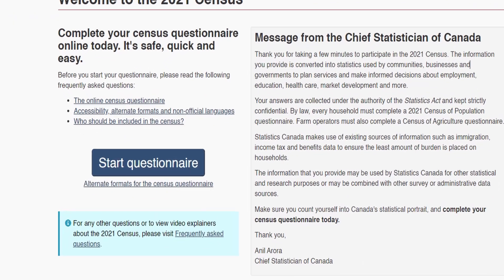Google Data Analytics Certification | [Review & Honest thoughts] Part 3/8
Hi yall!
It's me again. This time I finished Course 3: Prepare Data for Exploration. The course covered a lot of concepts about how to prepare not only for exploration but also about the collection process. It went in-depth into some factors to consider in order to gain clean and proper data.

To be honest, at this point I want to just finish the course and get it finished with since I feel like I can get in the rhythm and just knock out course after course. Either way, I will try to finish this small video series and see how that goes.

Next one, Course 4! Process Data from Dirty to Clean!!